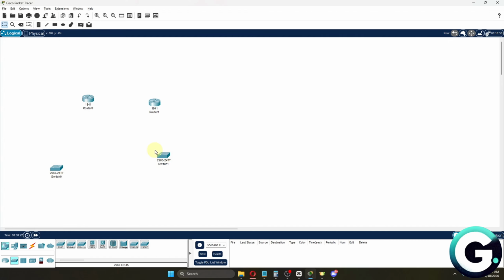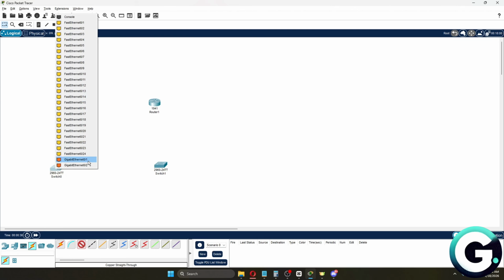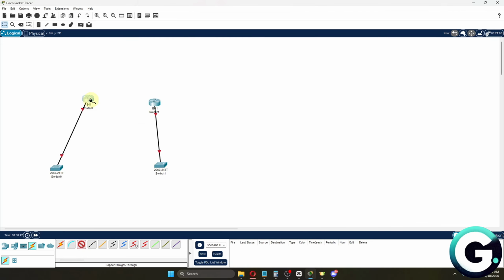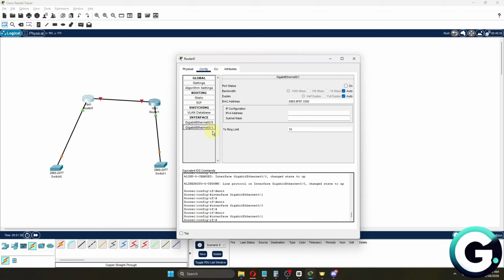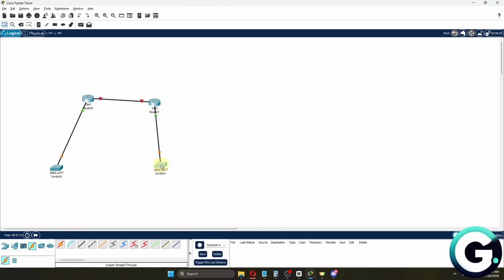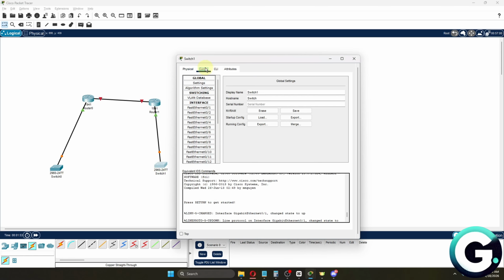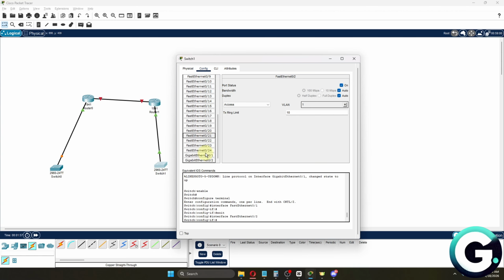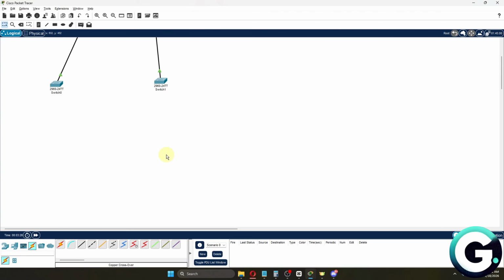How To CONNECT Router To Router In Cisco Packet Tracer (EASY) 2026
Cisco packet tracer how to connect router to router is explained step by step for beginners. Learn how to use cables, configure interfaces, and establish communication between routers. This helps you build networks correctly, avoid configuration errors, and improve your networking skills fast.